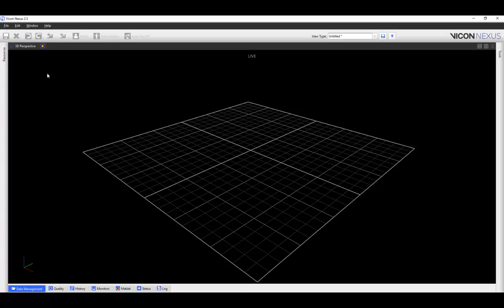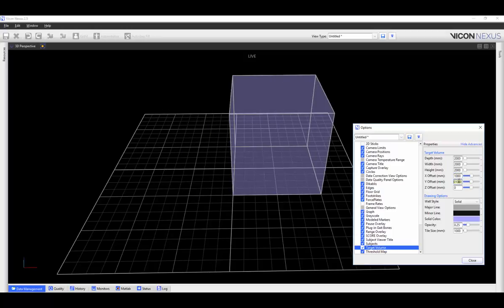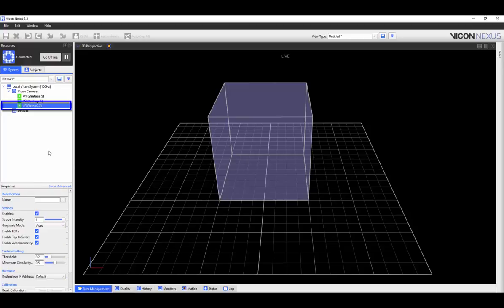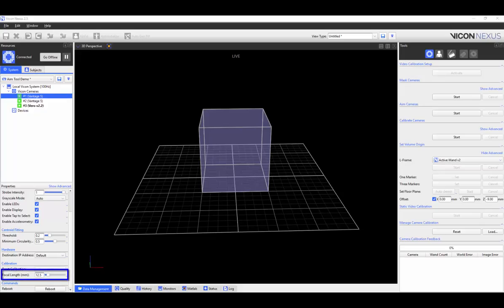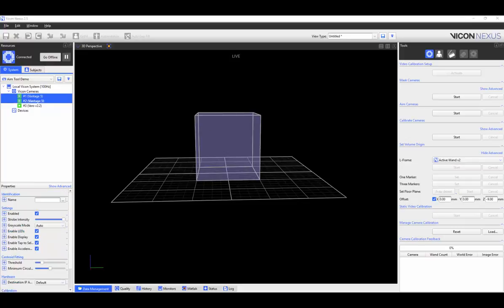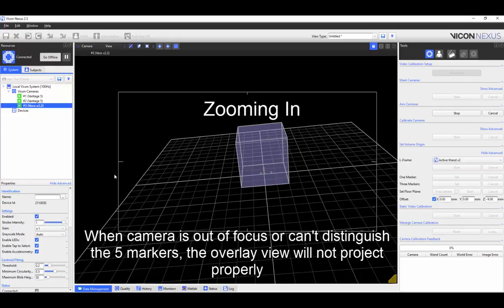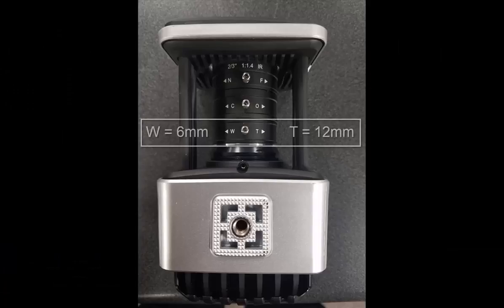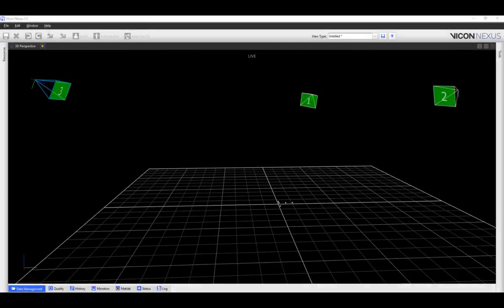Nexus 2 tutorial - Using the "Aim" Tool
In this video, application engineer Nev Pires shows you how to use the "Aim" tool to help you position your cameras to optimize your capture volume.